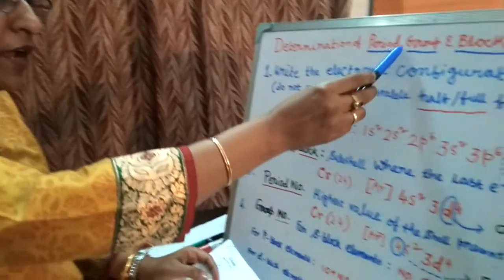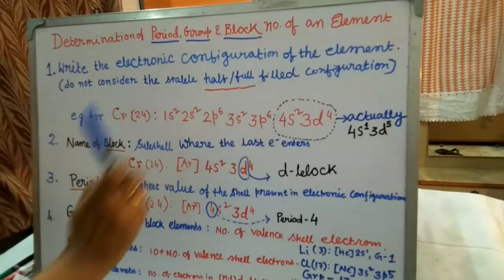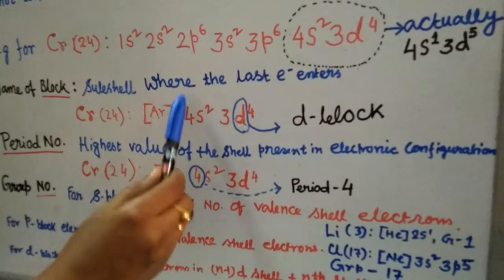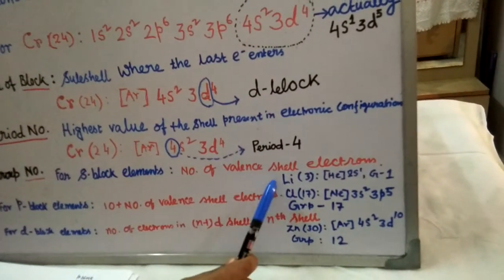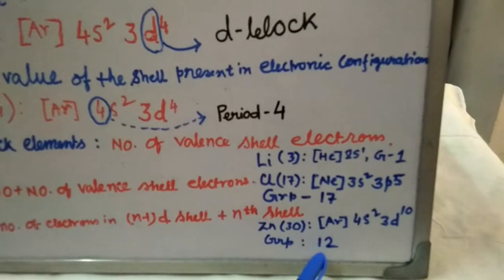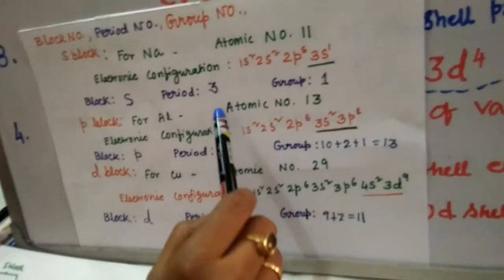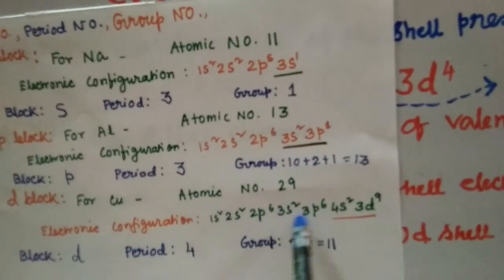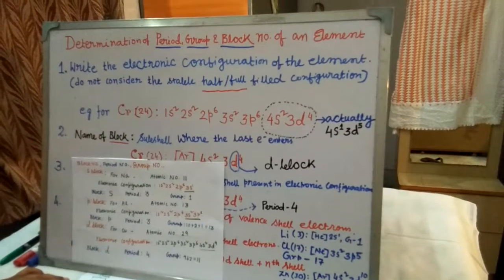Determination of Block, Group No and Period No of an Element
Determination of position of an element in the periodic table by Dr. J. Mukherjee, DDMC